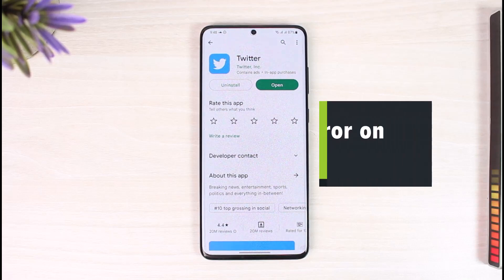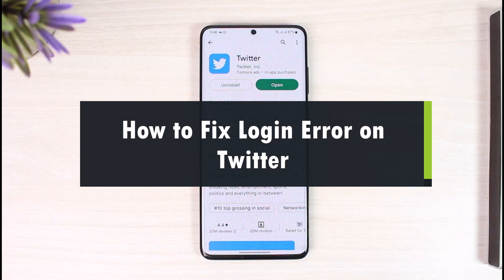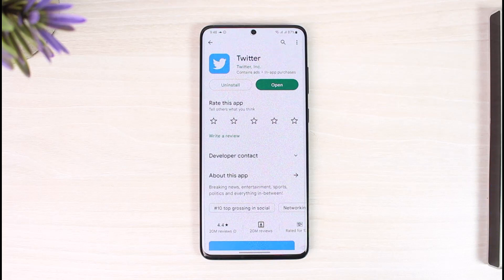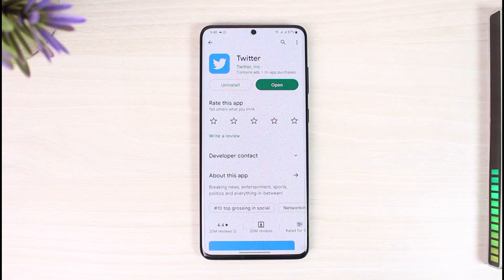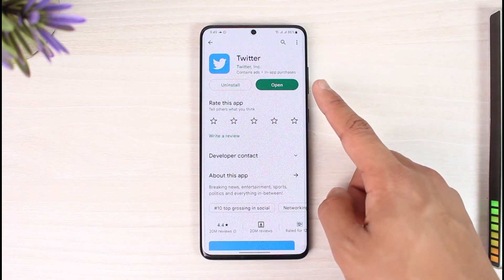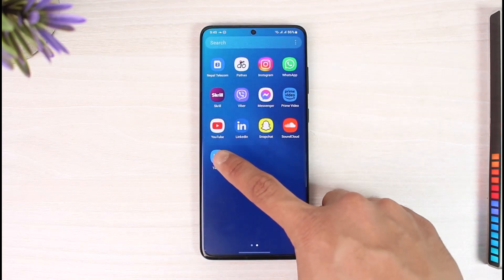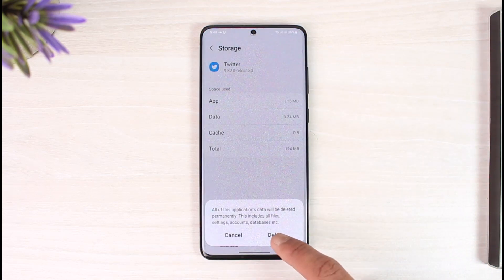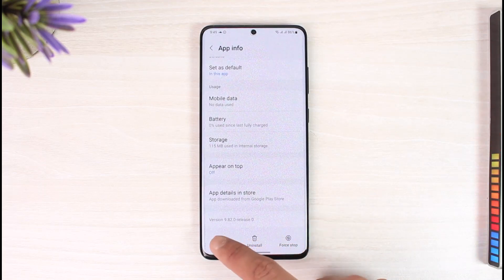How to Fix Login Error on Twitter - Fix Twitter Login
In this tutorial video, I am simply going to show you how you can fix the login error of the Twitter app.

~Chapters:
0:00 Introduction
0:12 Account Issue
0:48 App Issues
1:08 Credentials Issue
1:20 Conclusion